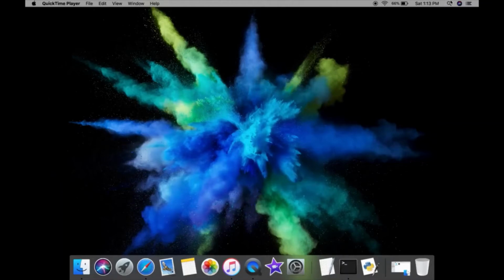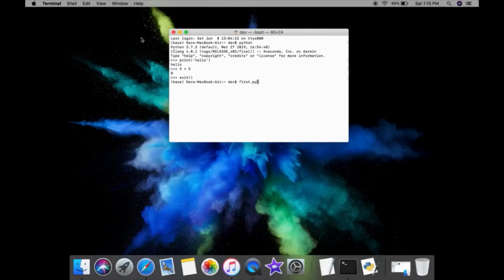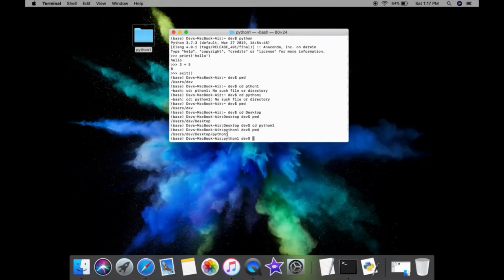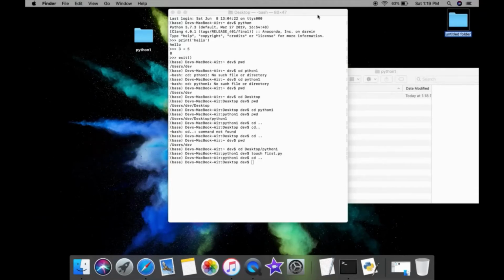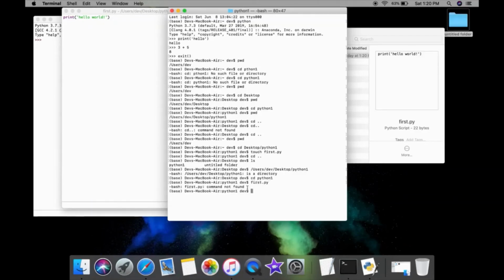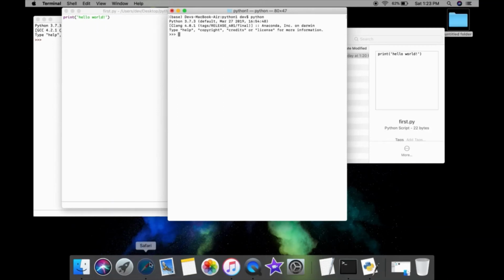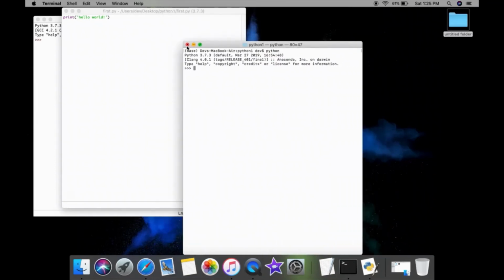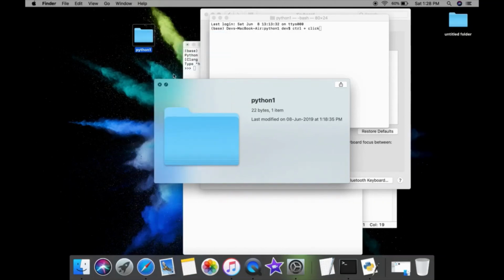How to dowload python on mac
IN this video we are discussing, how to install python on mac.

If you have any question, please write down below.